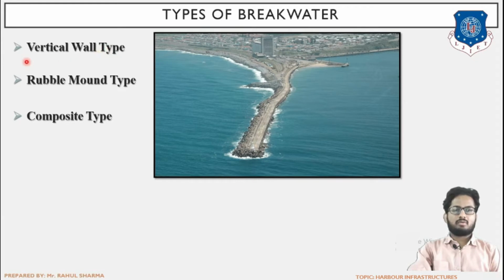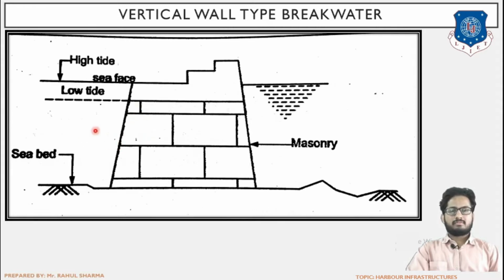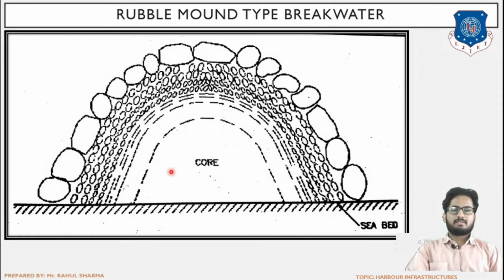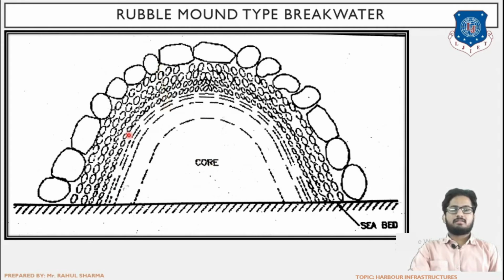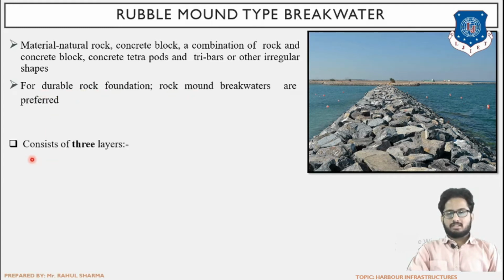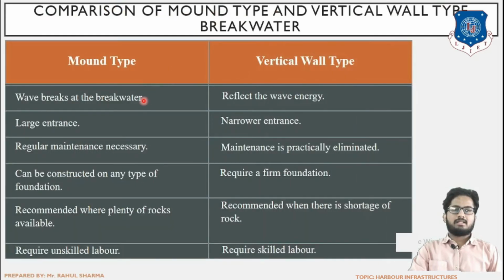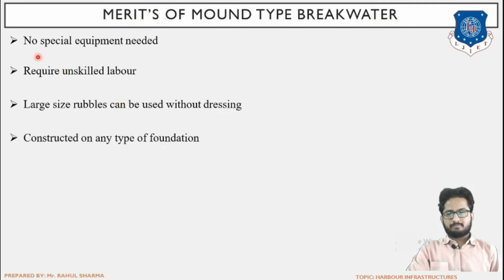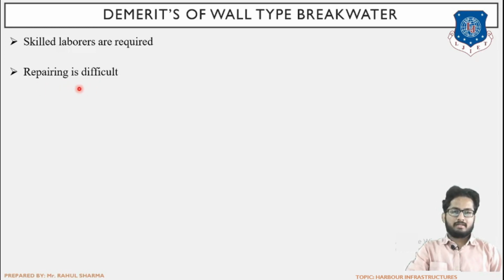Lec-10_Breakwater (Part II) l Port and Harbour Engineering l Civil Engineering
All references are taken from book "Harbour and Airport Engineering" by Dr. R. P. Rethaliya